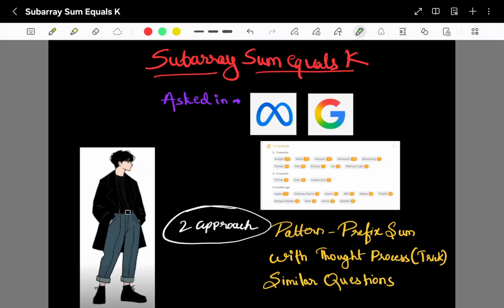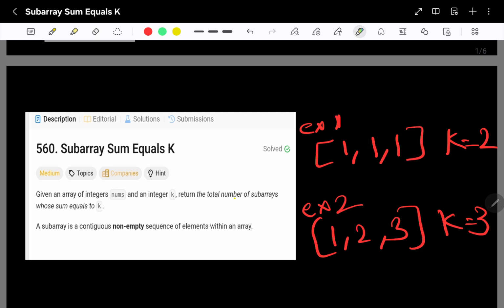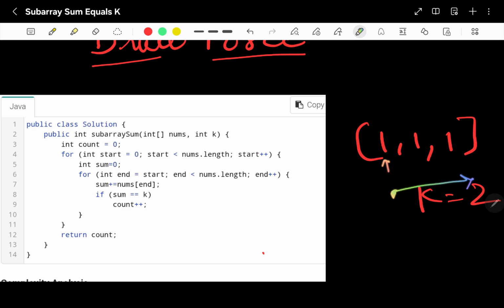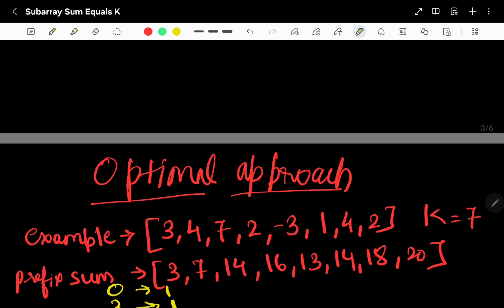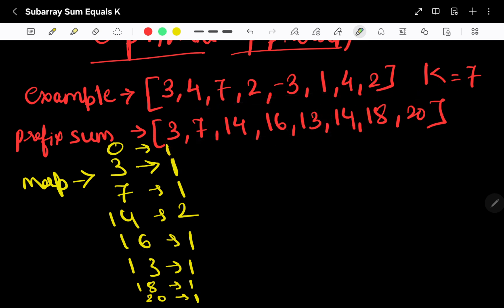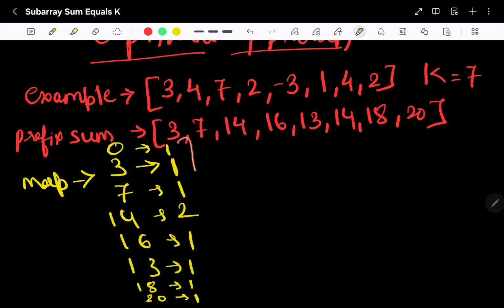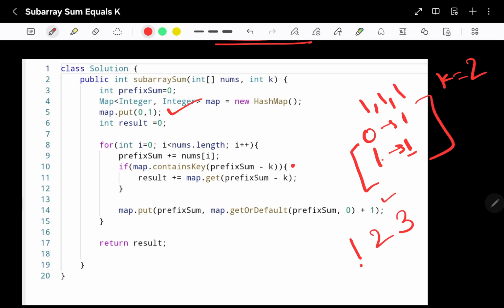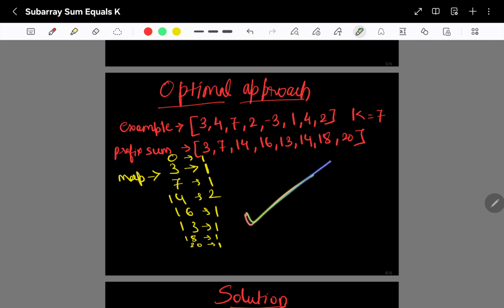Subarray Sum Equals K - Leetcode 560 - Prefix sum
Leetcode 560